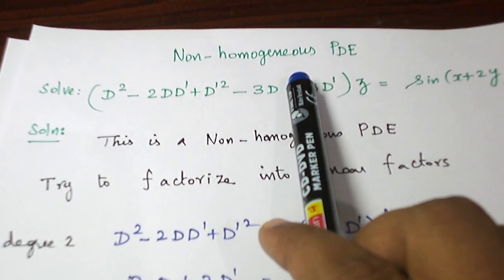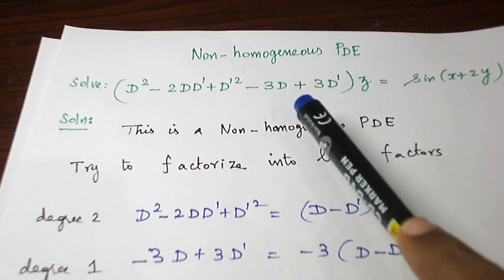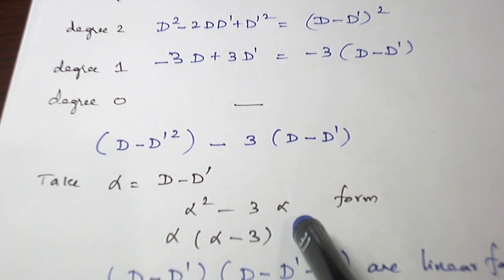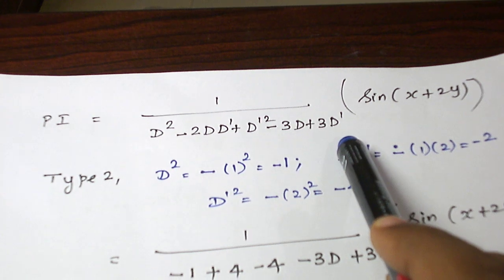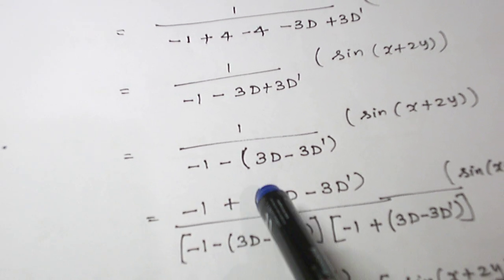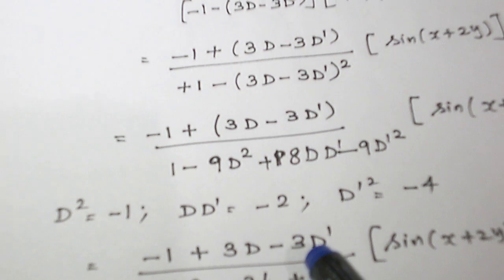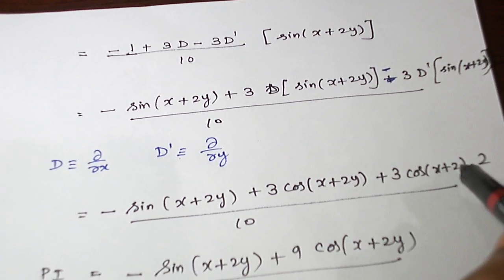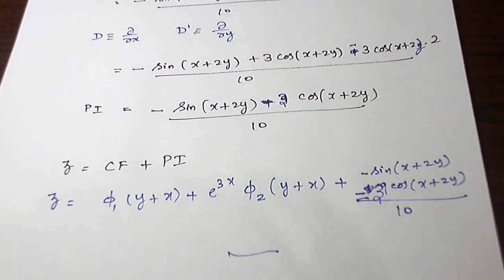(ENGLISH)NON HOMOGENEOUS PDE PFOBLEM 2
TRANSFORMS AND PARTIAL DIFFERENTIAL EQUATIONS TUTOR VIDEO